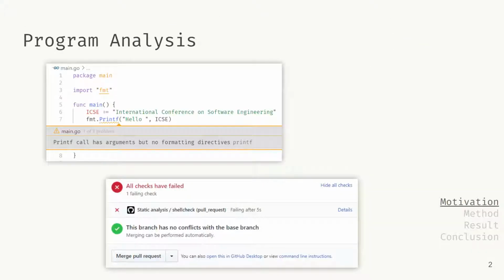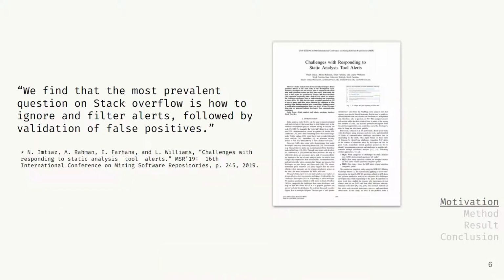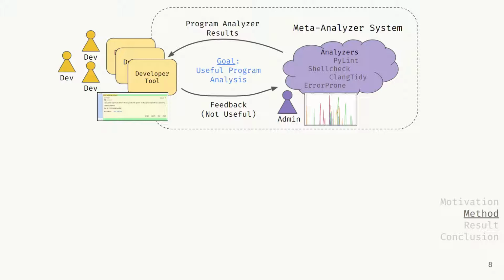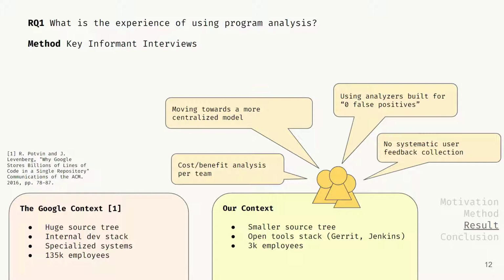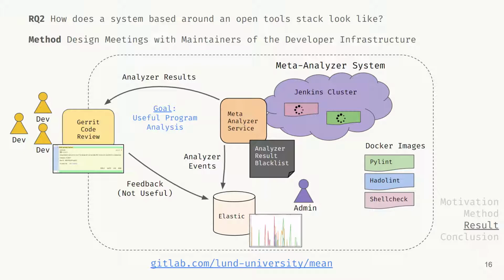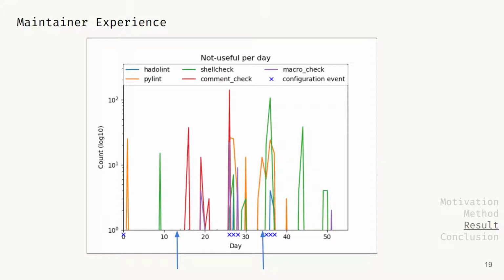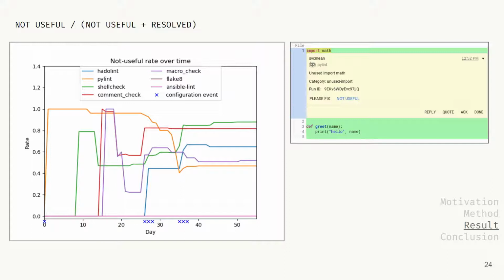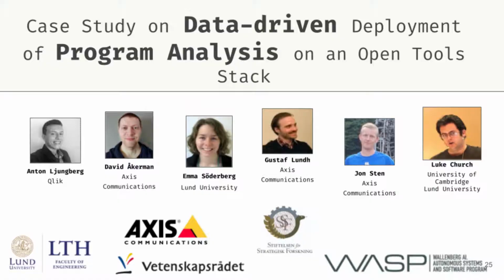Case Study on Data-Driven Deployment of Program Analysis on an Open Tools Stack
Anton Ljungberg (Lund University), David Åkerman (Axis Communications), Emma Söderberg (Lund University), Gustaf Lundh (Axis Communications), Jon Sten (Axis Communications), Luke Church (University of Cambridge | Lund University | Lark Systems),